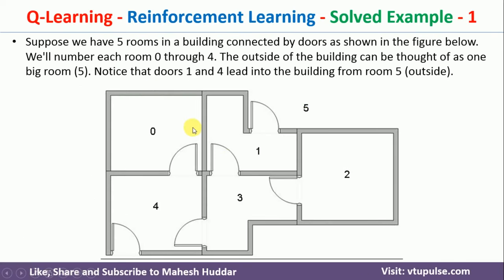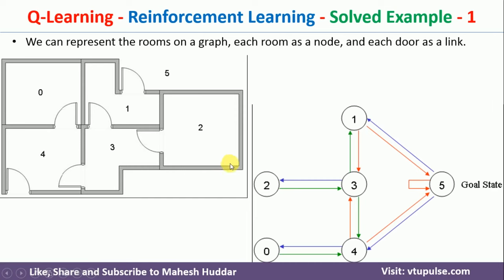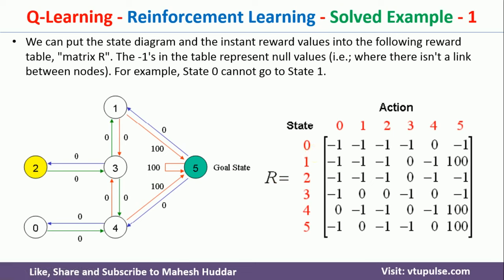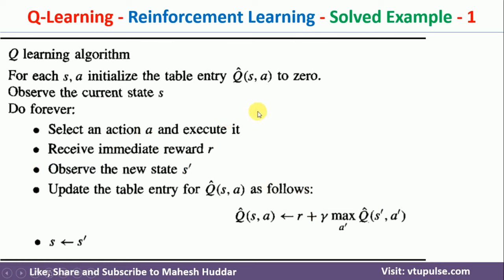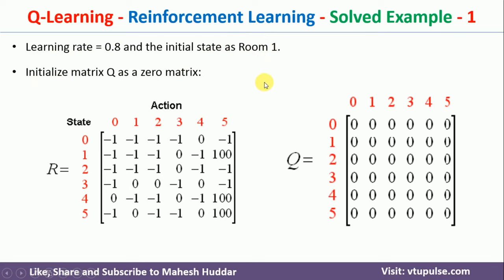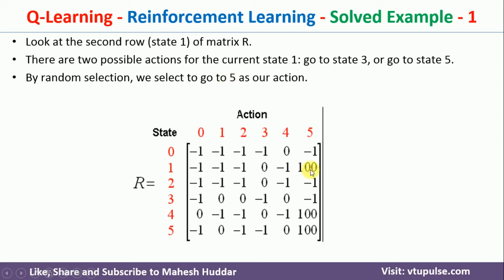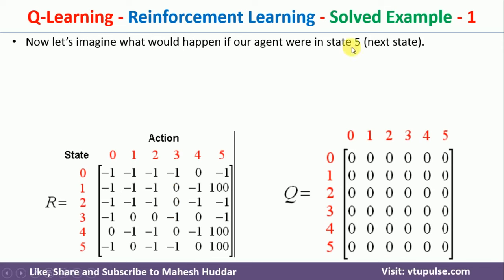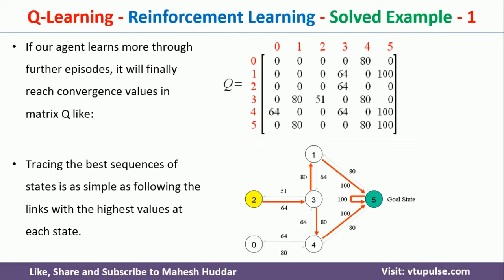#1. Q Learning Algorithm Solved Example | Reinforcement Learning | Machine Learning by Mahesh Huddar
The following concepts are discussed:
Q learning algorithm,
q learning algorithm in machine learning,
q learning in reinforcement learning,
reinforcement learning,
reinforcement learning solved example,
solved example q learning,
q learning numerical example